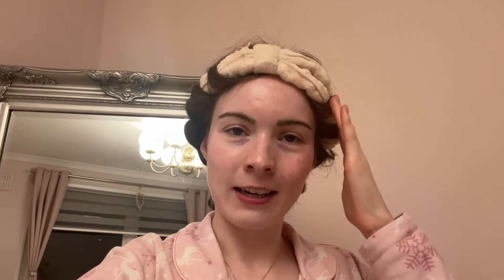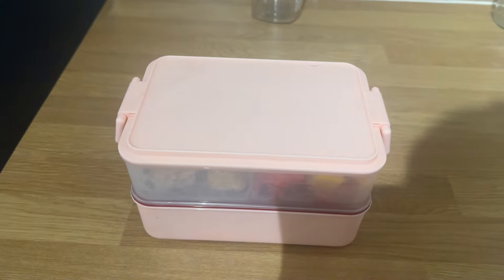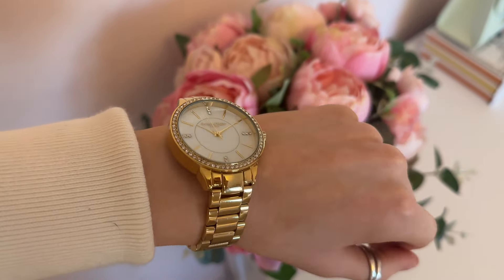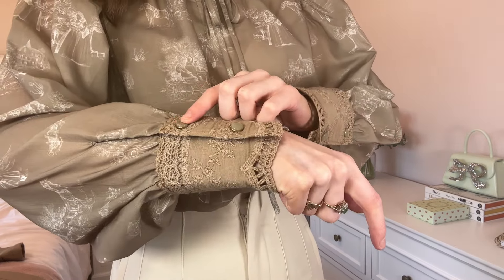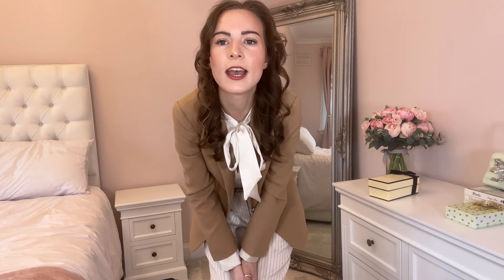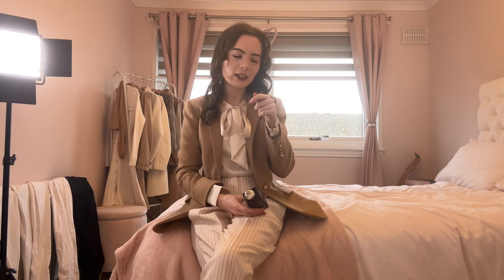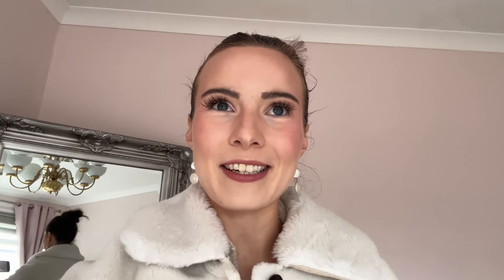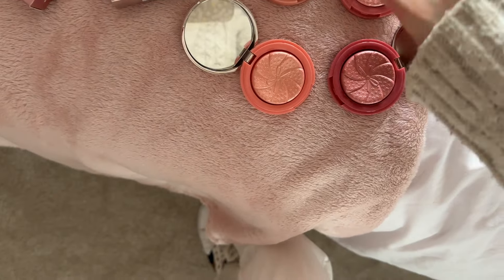What I Wore In A Week at My New Job! ~ Vlog: First Week At Work | Molly Jo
Outfit one:
Cream button up cardigan (Similar)
Beige tapered trousers
Cream snaffle clasp slingbacks
Beige trenchcoat (similar)

Outfit two:
Beige tapered trousers

Outfit three:
Pinstripe trousers (similar)
Cream pussybow blouse
Tan wool blazer

Outfit four:
White tapered trousers:

Outfit five:
Cream cotton jeans